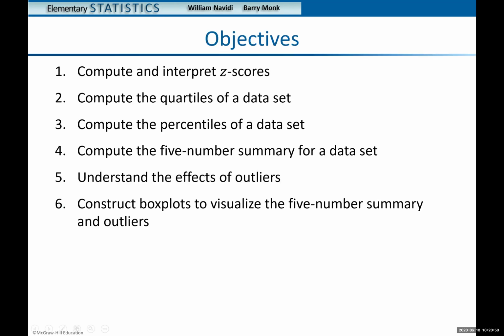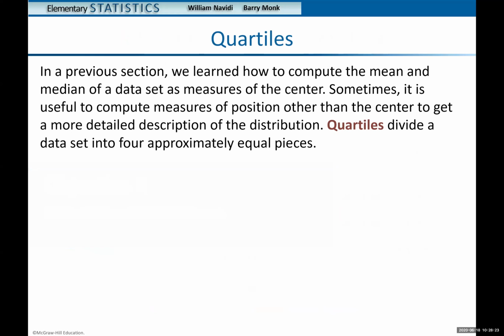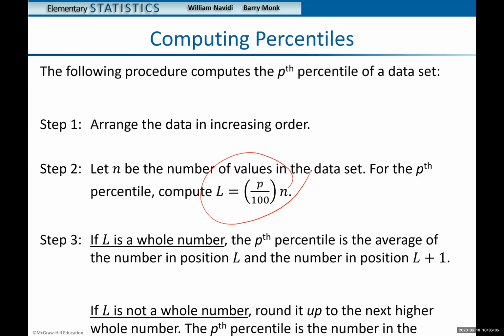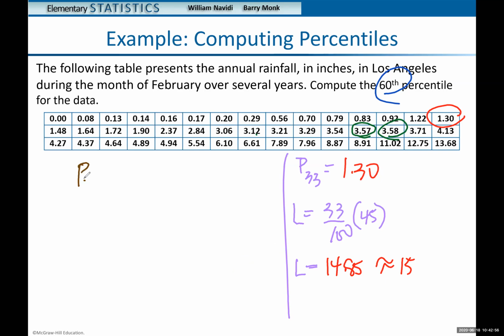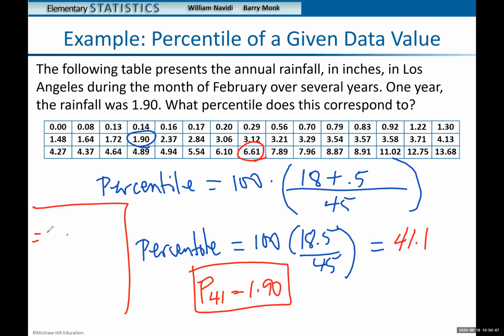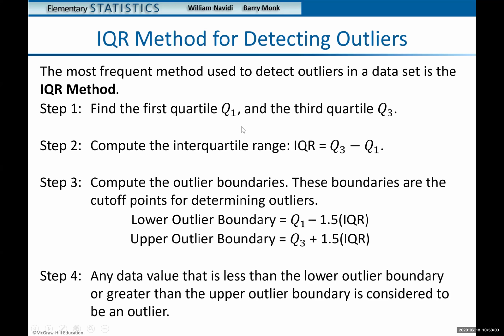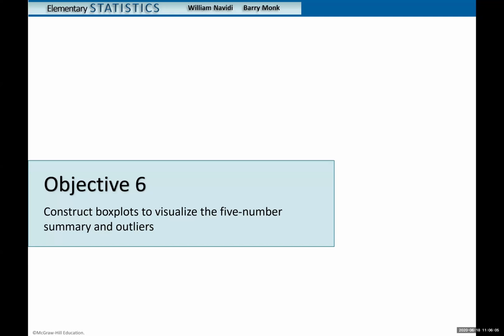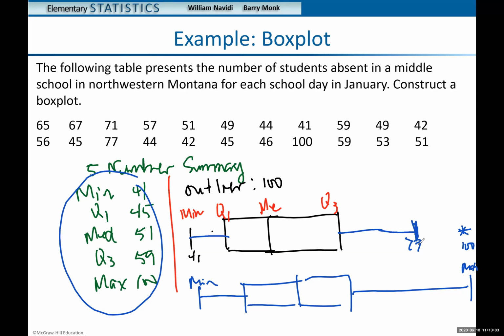Section 3.3 Measures of Position